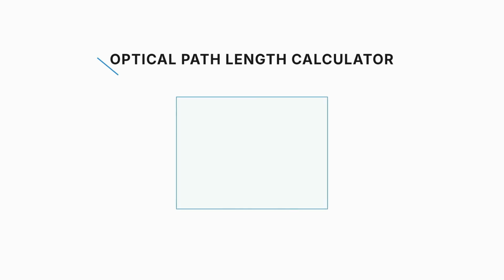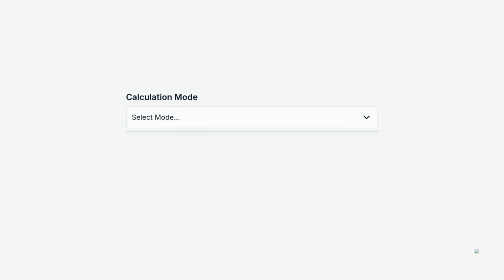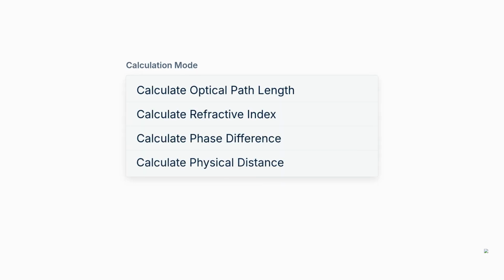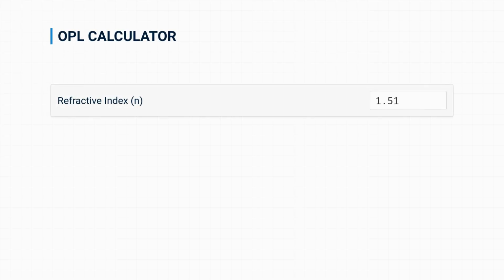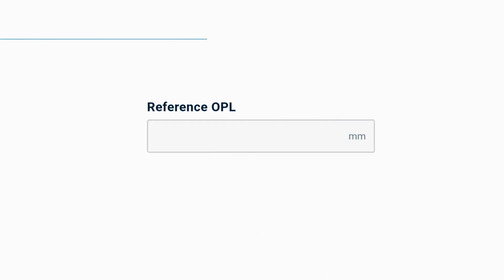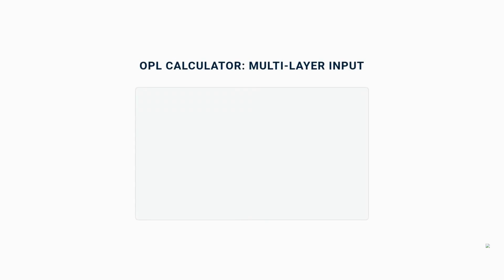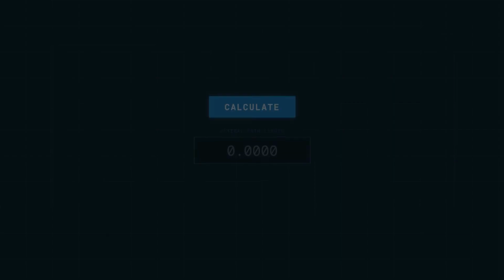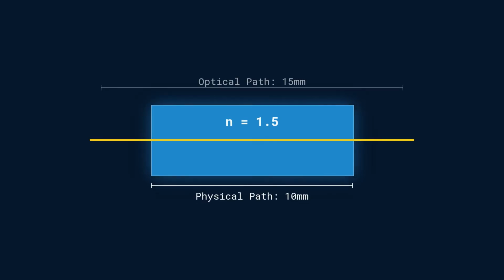Optical Path Length Calculator — How to Use It | Engineering Tool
How to use the Optical Path Length Interactive Calculator — an interactive engineering tool for calculators problems.

This is the Optical Path Length Interactive Calculator, which determines how light propagates through different media by calculating the effective distance light travels optically.

Let's explore the input fields. First, we have a Calculation Mode dropdown with six options: Calcu...